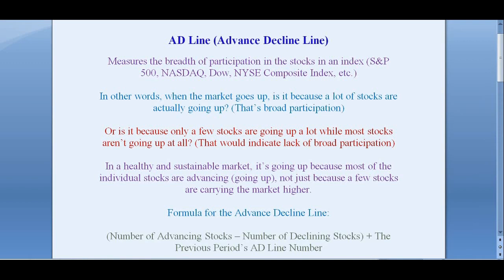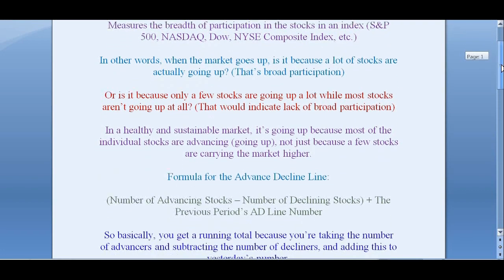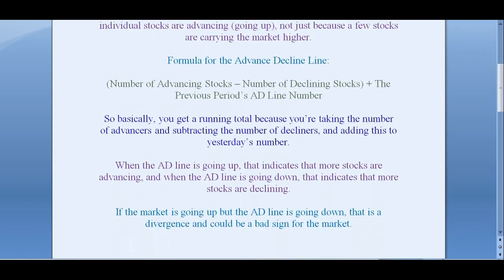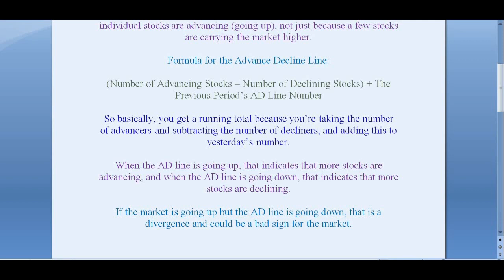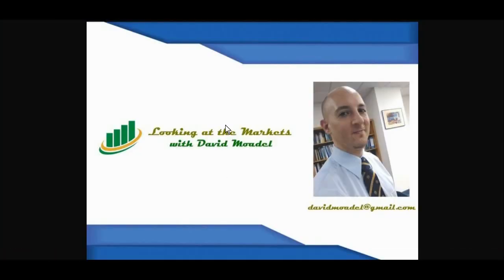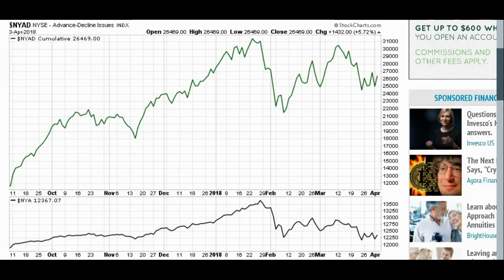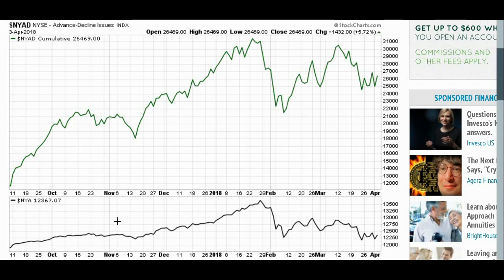Advance Decline Line Indicator Explained Simply & Understandably. // AD A/D A-D breadth nyse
Advance Decline Line Indicator Explained Simply & Understandably. // AD A/D A-D breadth nyse strategy tutorial basics // E-mail davidmoadel @ gmail.com for more help